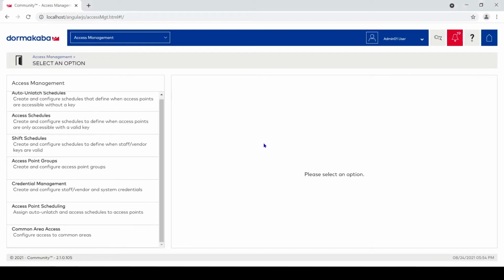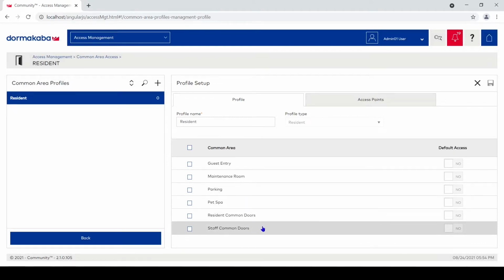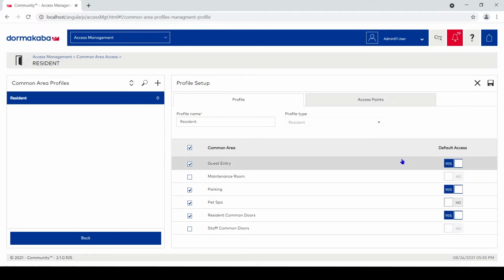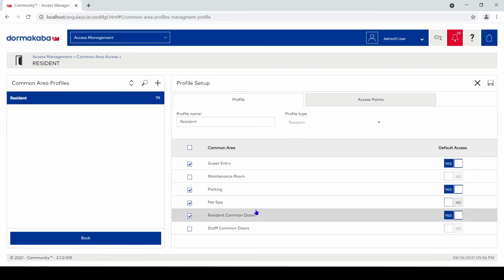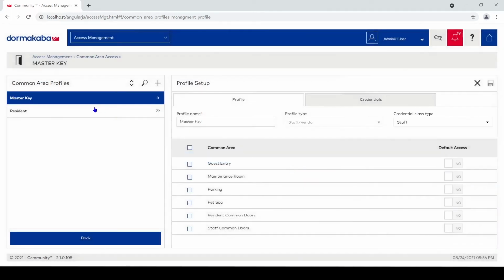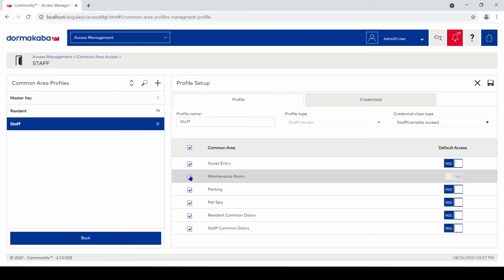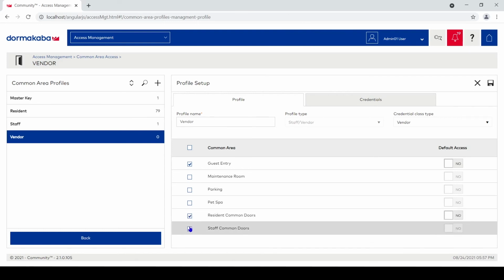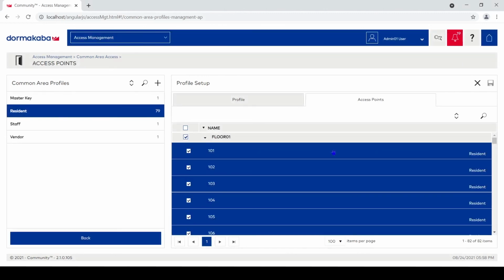Community Software - Access Management - Common Area Access